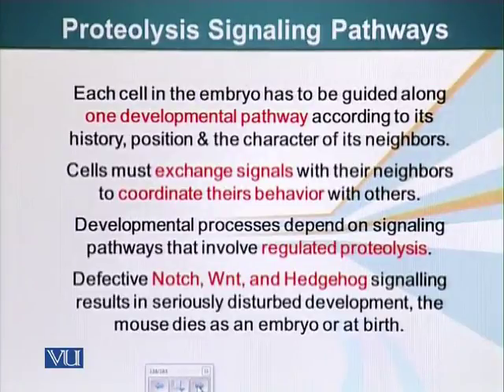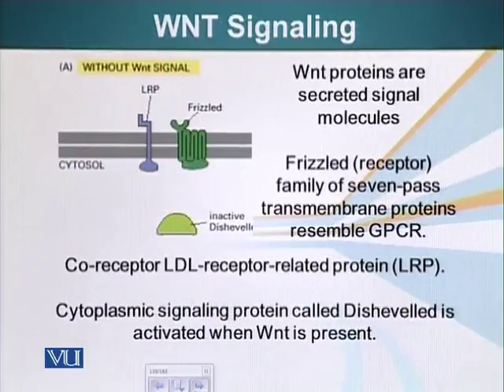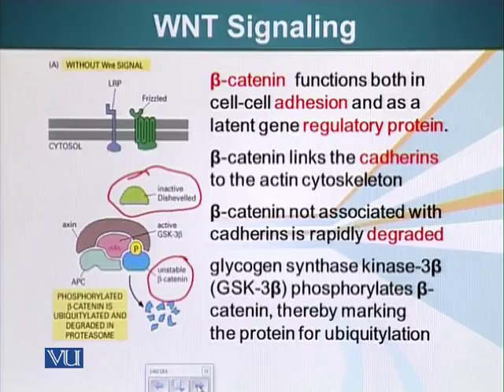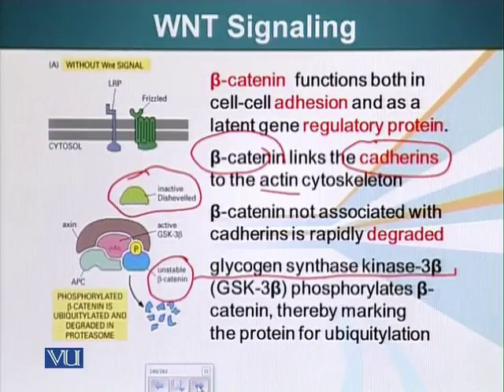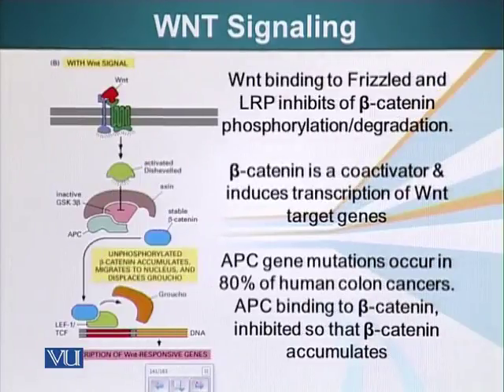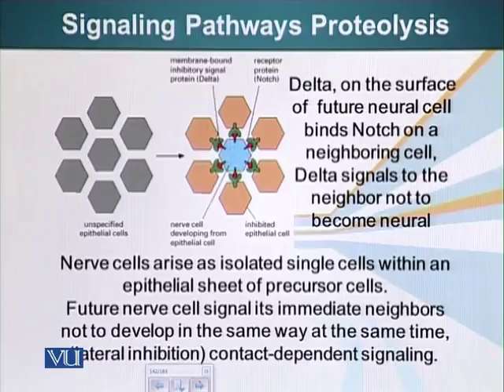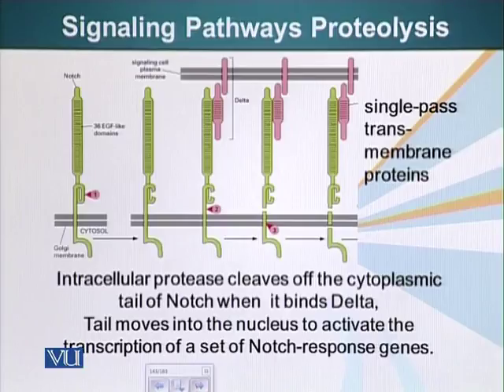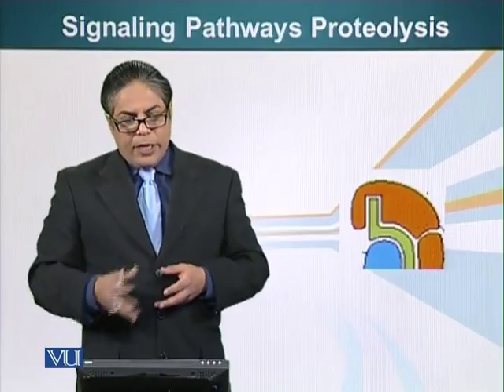Topic 118 (BIO201 - Cell Biology)